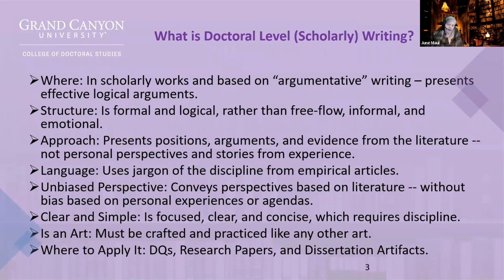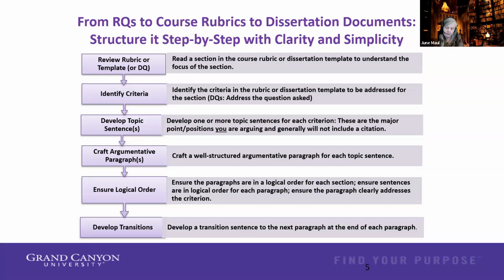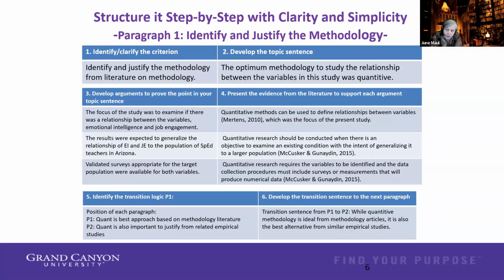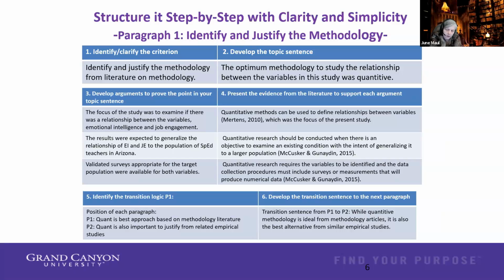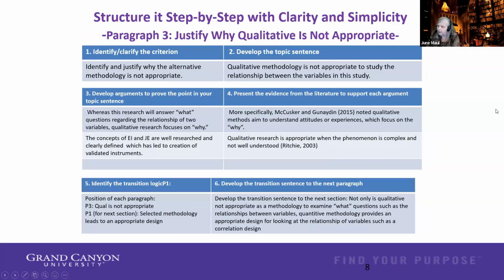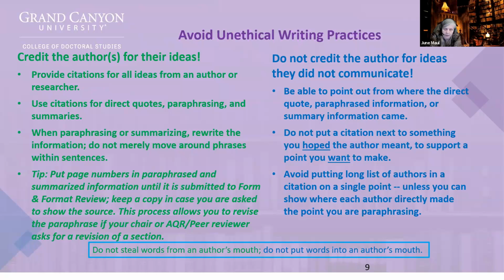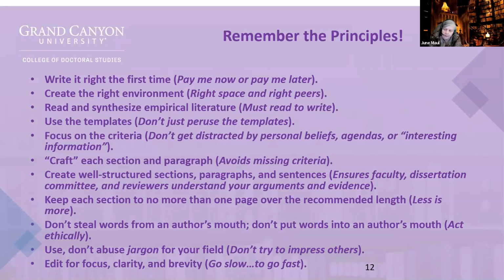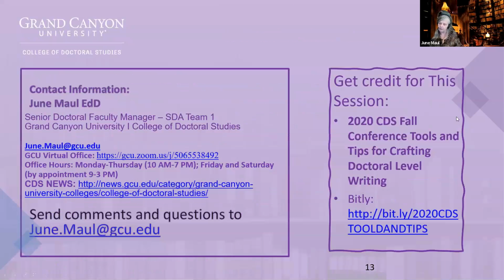Tools and Tips for Crafting Doctoral Level Writing